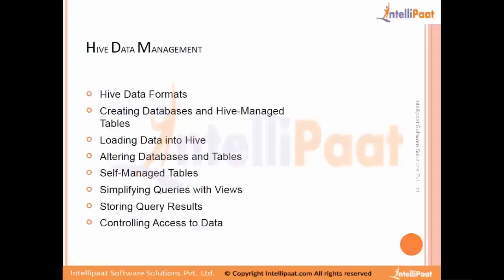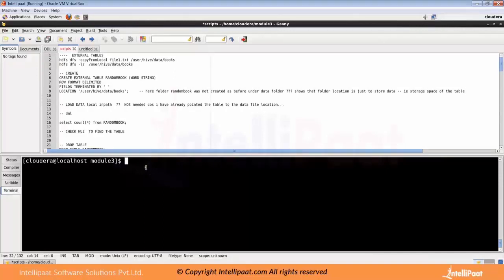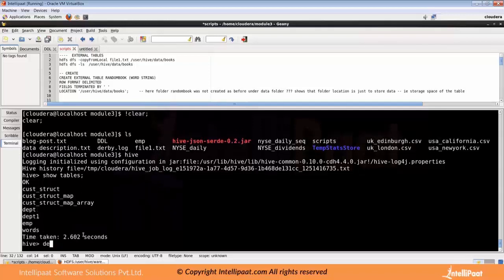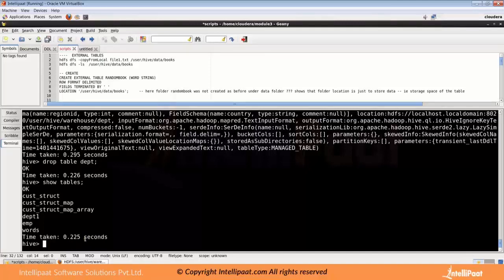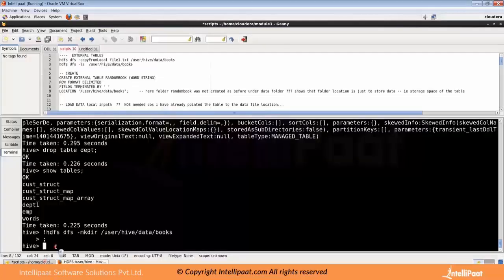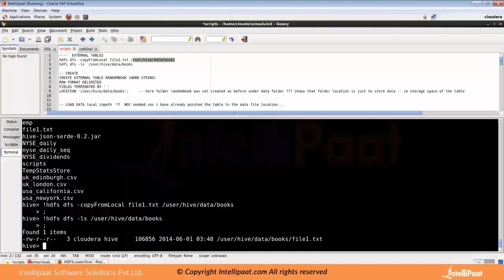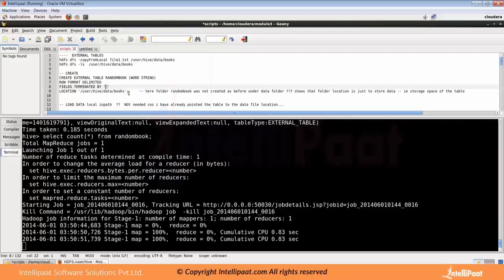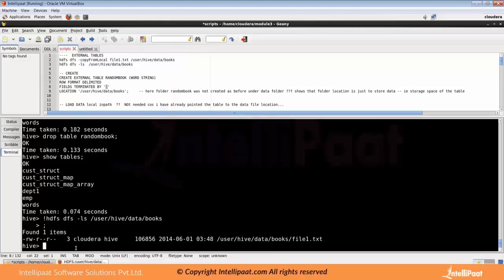Hive Management Tutorial | Hive Management Training | Hive Management Online Training - Youtube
The Hive Management Tutorial provided by Intellipaat provides Hive Management Training that will helpful for learners to understand the technology. Hive Management demo provided in this video will give good Hive Management Online Training experience.

Key features of Intellipaat Hive Management training and Hive Management tutorials-
1.24*7 Life time support and Access to in-depth high quality interactive e-learning sessions.
2.Multiple assignment, project work and lab exercises for practice.
3.Lifetime 24/7 access to video tutorials with on-demand training support.
4.Job assistance - US, UK, and Indian Clients and partners.
5.Sample resumes preparation along with mock up interview session.
6.Intellipaat Course Completion Certificate at the end of the course.
7.Professional faculty with more than 18 years of experience in the industry.
8.Community of more than +250000 users across the globe.
All topics related 'What is Hive Management and Why learn Hive Management ' have extensively been covered in our course ‘Hadoop Training’.